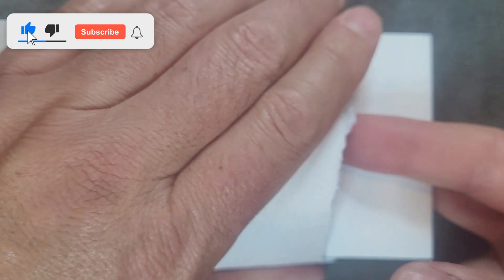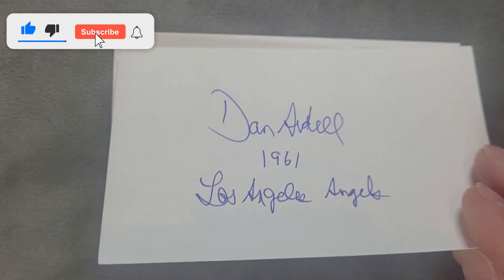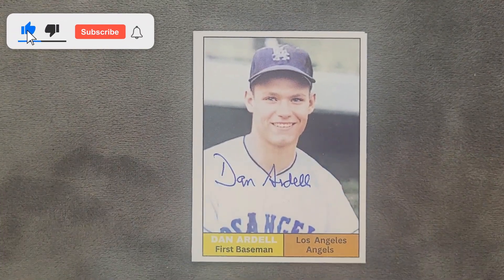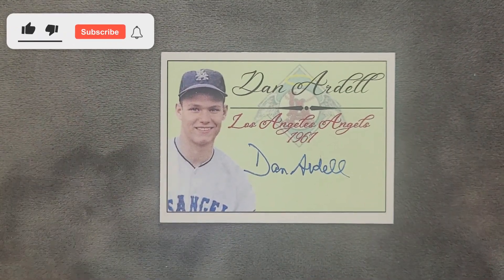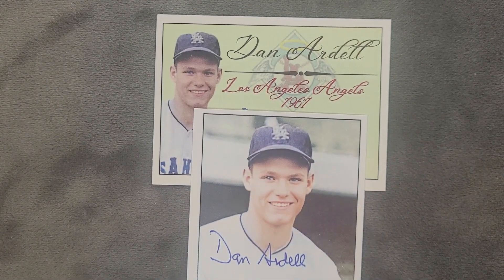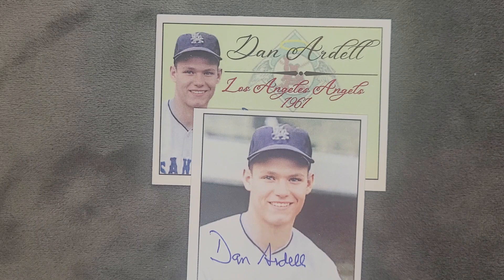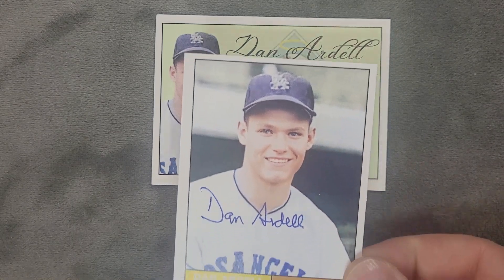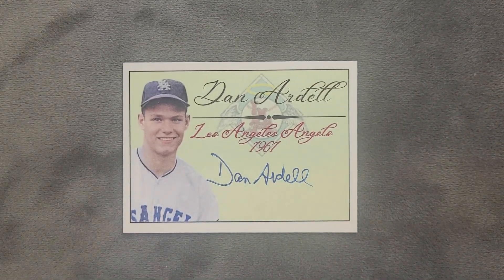Ardell!!! TTM Success!!!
Are you interested in learning how to send cards and balls through the mail to get autographed?